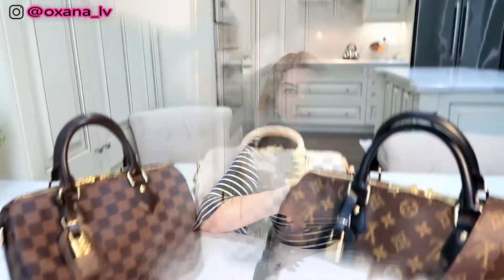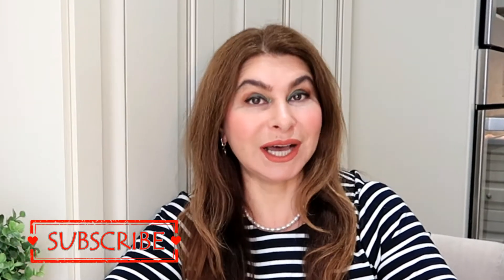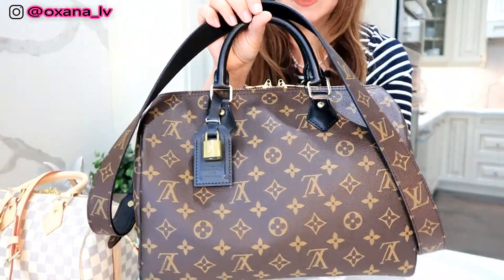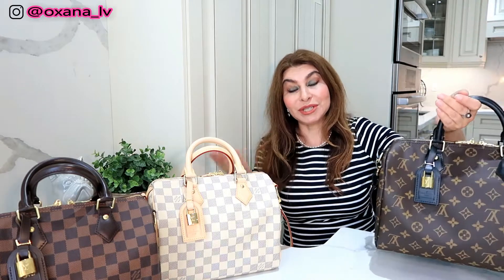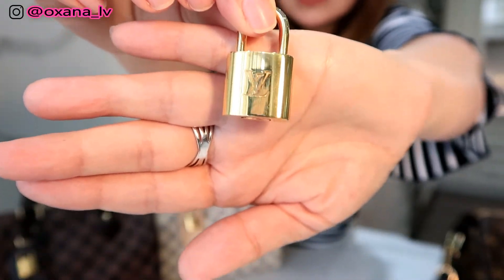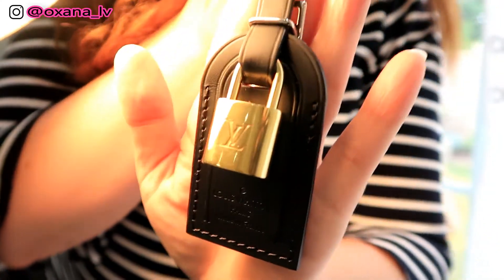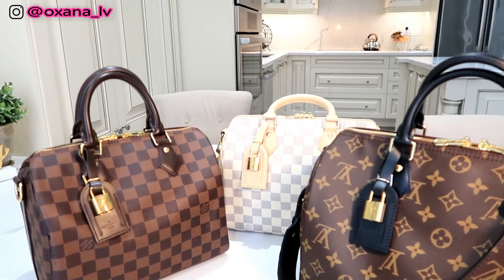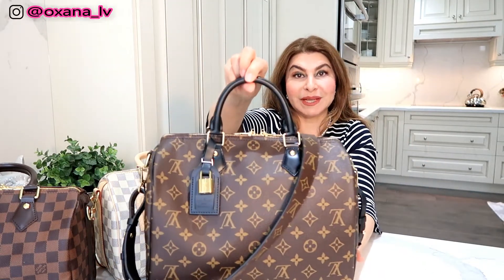DIY Bag Charm | Louis Vuitton Luggage Tag | OxanaLV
Hello Ladies!

I love designer hand bags. Every single one is an art, in my point of view. Let me share my thoughts with you.

Cheers,
Oxana LV